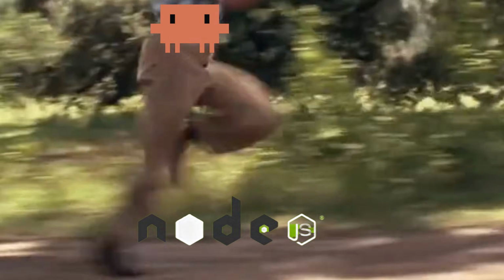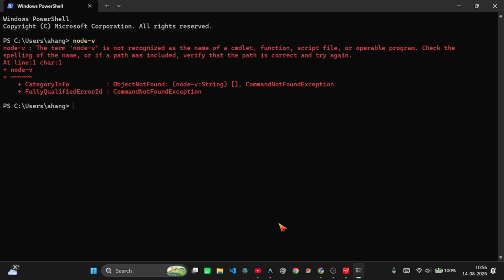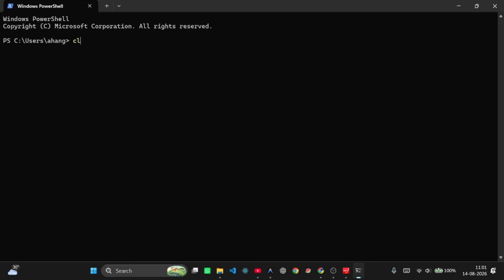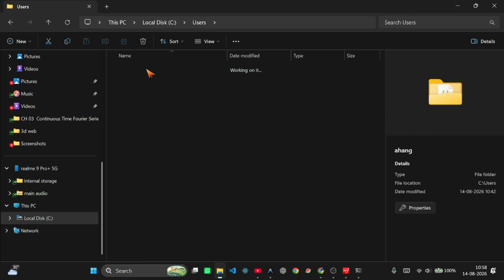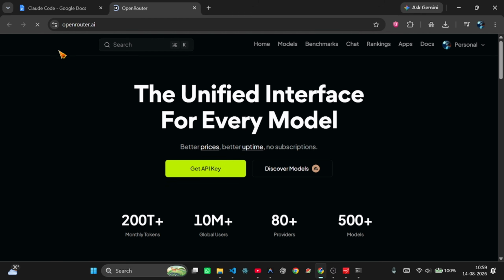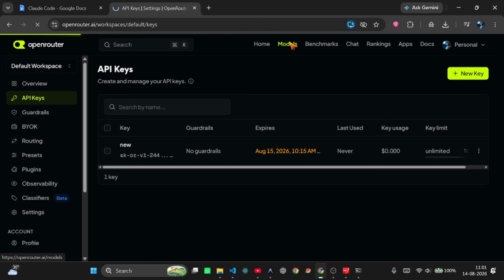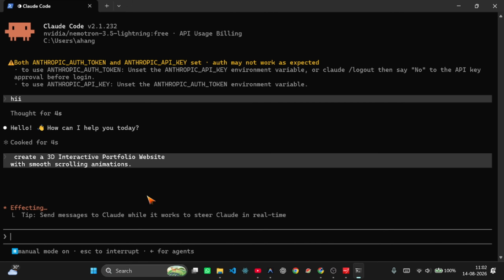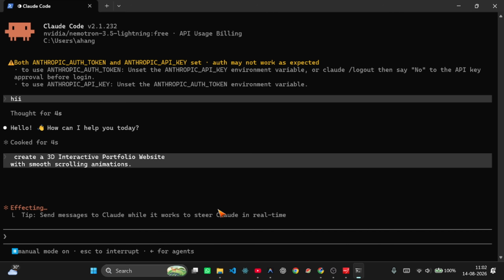Stop Paying $20/mo for Claude Code (Free $0 Setup)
Stop paying $20/month for Claude Pro or expensive Anthropic API keys! In this video, learn how to install and run official Claude Code CLI completely FREE ($0 cost) for lifetime using OpenRouter free models like DeepSeek & Llama 3.
Watch me build a 3D Animated Portfolio Website with smooth scrolling animations live using this exact $0 setup! 🚀
⚡ GET THIS VIDEO TO 500 LIKES and I will drop the FULL step-by-step tutorial on building the 3D Portfolio from scratch!
🔗 IMPORTANT LINKS & COMMANDS: check out comment section.

⏳ TIMESTAMPS / CHAPTERS:
00:00 - Introduction: An overview of how to run Claude Code locally for free without subscription or API limits.
00:31 - Step 1: Install NodeJS: How to download and verify the correct version of NodeJS for your system.
00:59 - Step 2: Install Claude Code: Using the terminal to pull the official Claude Code into your system.
01:23 - Step 3: Configure Bypass with OpenRouter: The critical step of setting up the settings.json file and using OpenRouter for free API access.
02:55 - Step 4: Testing & Demo: Verifying the free setup by generating a 3D portfolio website project.
🔑 Target Search Keywords & Long-Tail Terms

### High Volume Search Terms:
* `Claude Code free`
* `How to use Claude Code`
* `Claude Code installation`
* `Claude CLI tutorial`
* `Free AI coding agent`
* `OpenRouter free models`

### High-Intent Long-Tail Keywords (Low Competition, Easy Ranking):
* `How to install Claude Code without paying`
* `Claude Code openrouter settings json config`
* `Use Claude Code with free API key`
* `Anthropic Claude Code free setup for Windows Mac`
* `Free Cursor AI alternative 2026`